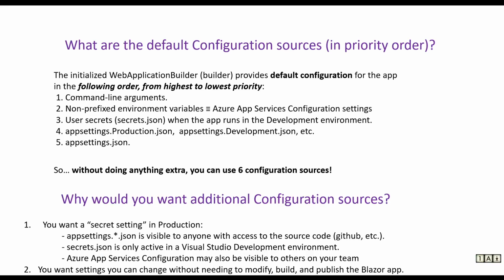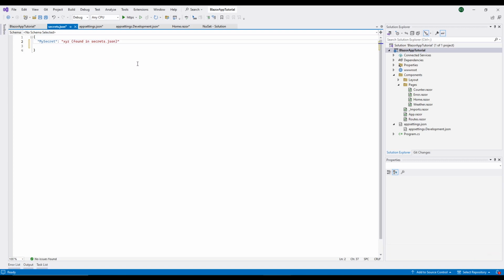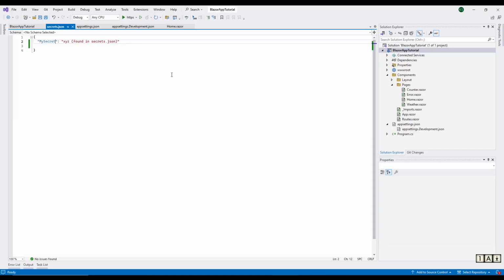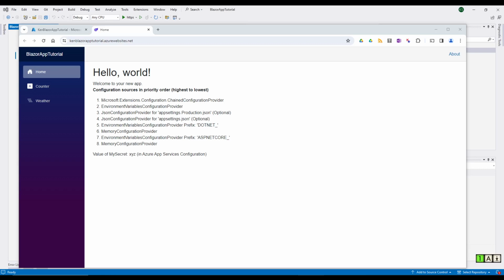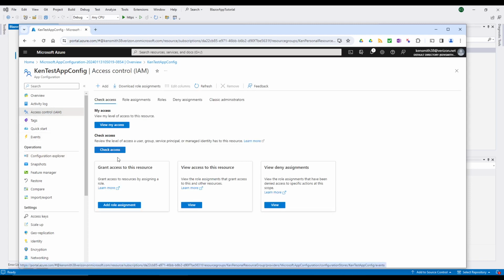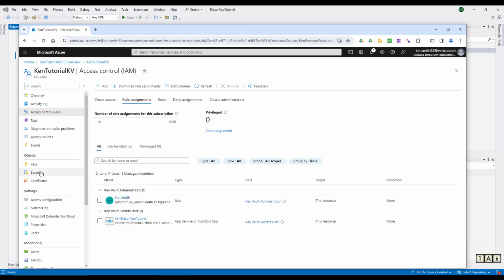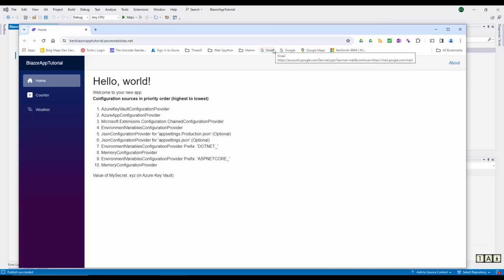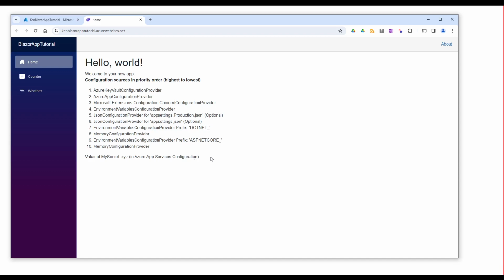Blazor Server Configuration Sources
List the default configuration sources in Blazor Server web app.  Describe additional configuration sources such as Azure Key Vault and Azure App Configuration.  Show how to create those configuration sources on the Azure portal and how to alter Program.cs in the c# Blazor web app to include the additional configuration sources.  The default sources are discussed; they include appsettings.json, secrets.json, and Azure App Services Configuration settings.
00:00 Intro
00:55 Create Blazor app
02:00 Start creating configuration sources
04:44 Discuss 3 special configuration sources
12:25 Azure Key Vault
14:25 Modify Program.cs
16:22 Experiment priority of sources